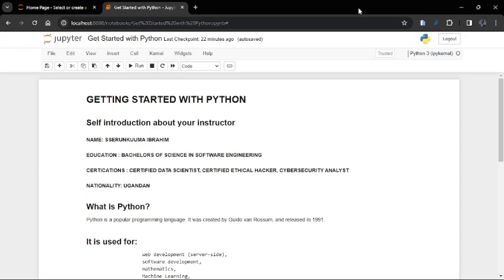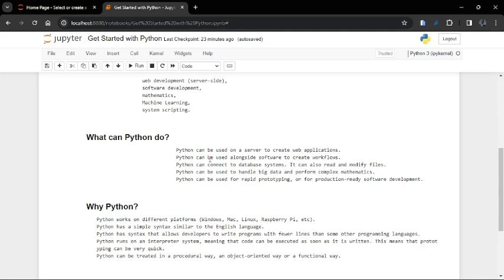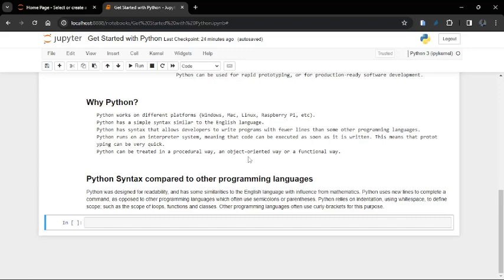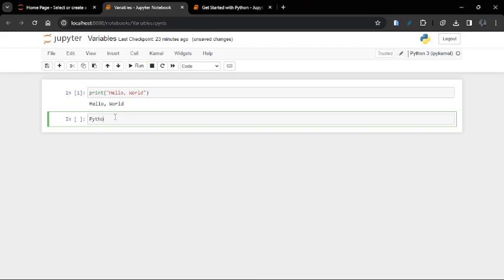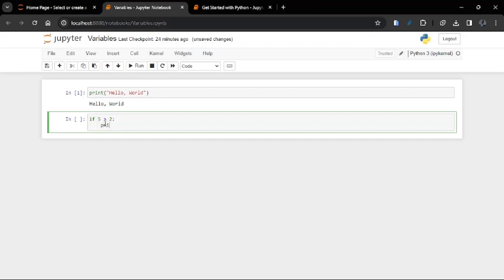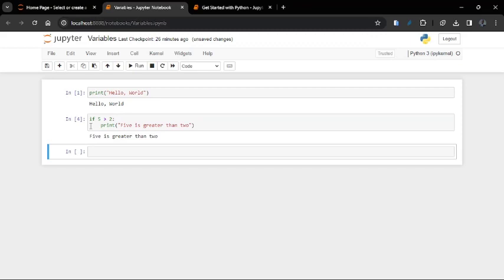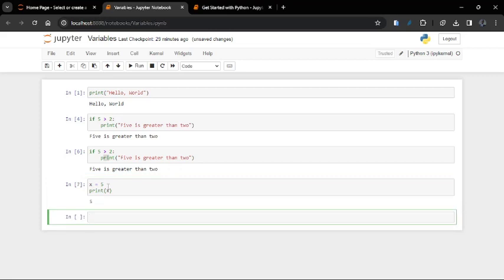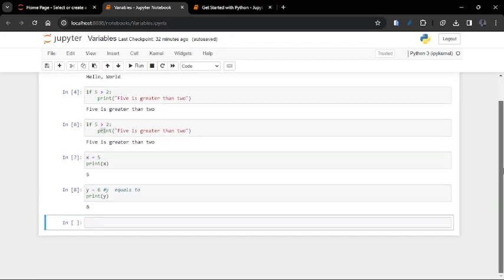Getting started with python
Introduction about python and variables
In this video you will get to know some History of python and the Python Variables